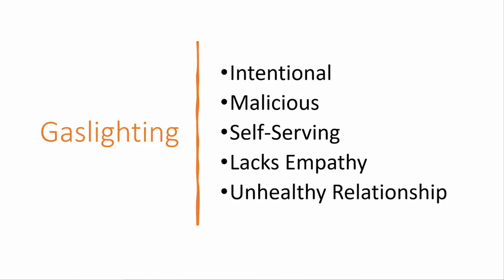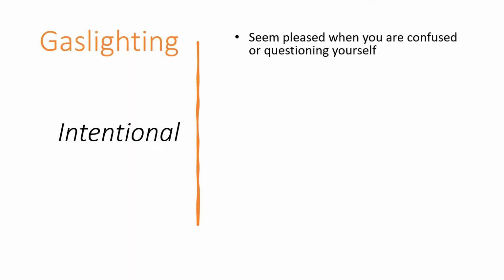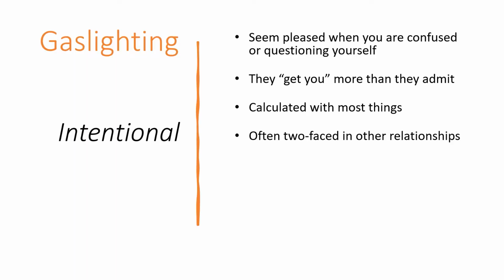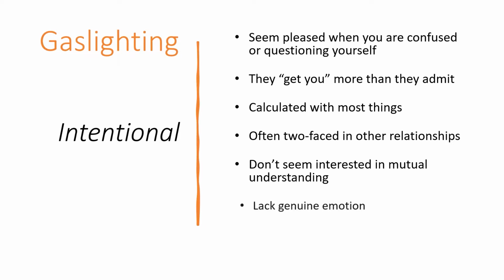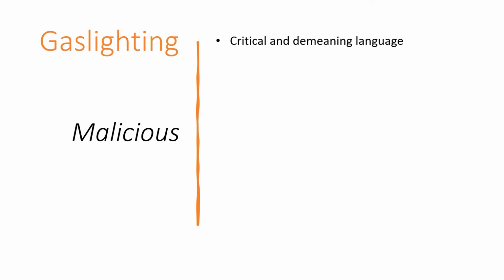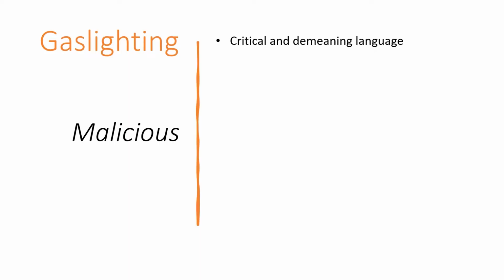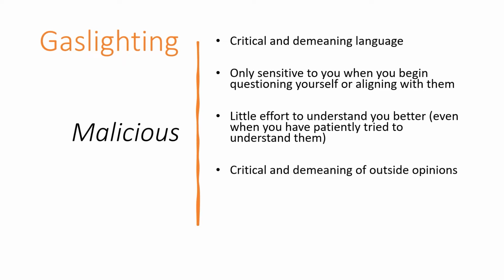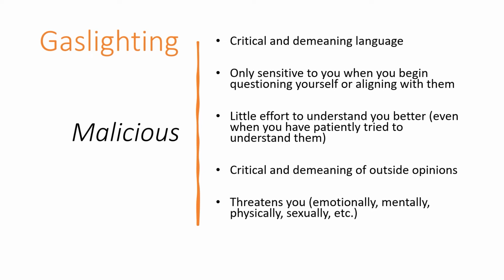How You Can Tell If You're Being Gaslighted!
Gaslighting is a malicious form of manipulation where an individual (gaslighter) intentionally misleads another person (victim) for self serving purposes by causing them to question their own judgments and reality. Gaslighting is a form of emotional abuse and manipulation that often occurs in marriage and other relationships. In this video I answer the question, "What is gaslighting?" and "How can I tell if gaslighting is happening to me?" I provide gaslighting examples and what gaslighting often looks like in relationships. I also explore signs of emotional abuse in general. My hope is that by the end of the video you better understand what gaslighting is, what gaslighting isn't, and when gaslighting might be happening to you!

If you think you might be in an abusive relationship, consult with your primary physician and consider seeking professional therapeutic support.

If you are in a crisis, please call 911 or contact the National Suicide Prevention hotline 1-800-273-TALK (8255).

Don’t miss the Renew System for Couples video courses!!!

​The concepts contained within the Renew System for Couples and other associated appendages and modules, are designed to be principle-based tools and resources aimed at supporting couples toward health and fulfillment in marriage. These concepts are formatted for application and delivery in a variety of contexts and settings, including self-study, informal sponsorship and mentoring, professional consultation and coaching, and formal therapeutic intervention. There is no guarantee of outcome being offered to any participant or viewer.

The following is not therapy and is not intended as a substitute for formal therapeutic, psychological, psychiatric, medical, relational, legal, and/or other professional support. By participating in this content, you are not receiving diagnosis or treatment for any condition. The information provided herein is solely intended for informational and entertainment purposes, and the views expressed herein or in any related content should not be taken for therapeutic, psychological, psychiatric, medical, relational, and/or legal advice. Always consult your primary physician before making any decisions related to your health and wellness.

The principles contained in, “The Renew System for Couples,” are presented in context of a heterosexual couple in a marital relationship, though the principles may be applied to a variety of committed relationships. Couples who apply the Renew principles in conjunction with other forms of professional support, (relational therapy, relational coaching, professional self-help resources, and/or medical, psychiatric, or spiritual consultation, etc.), will have the best result. The Renew System for Couples is not intended for relationships wherein any form of abuse or active infidelity is occuring. Seek the immediate help of local professionals and emergency care if you have been the victim of serious trauma, if you are experiencing thoughts of suicide, or if you are otherwise experiencing thoughts to harm self or others.

Renew Relationship Counseling - One of the best services for marriage counseling in Utah! Specializing in: Counseling Therapy, Marriage Counseling, Marriage Therapy, Couples Counseling, Couples Therapy, Family Counseling, Family Therapy, Relationship Workshops and Retreats. Now with multiple locations. Also offering services online!